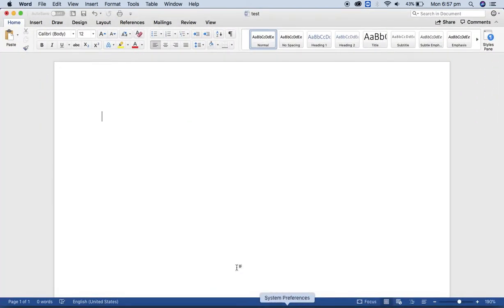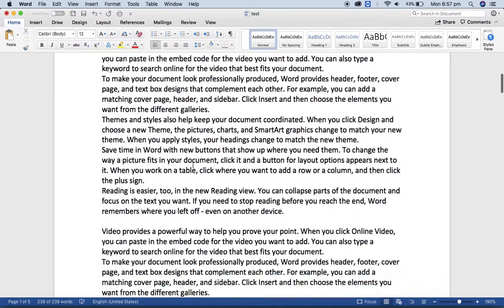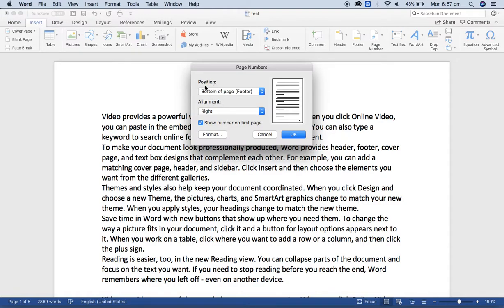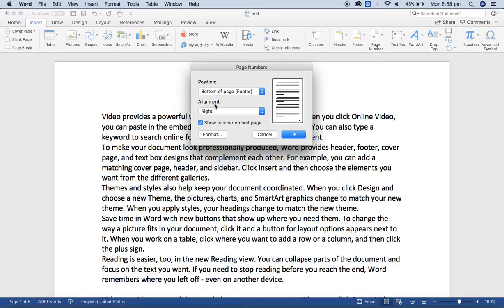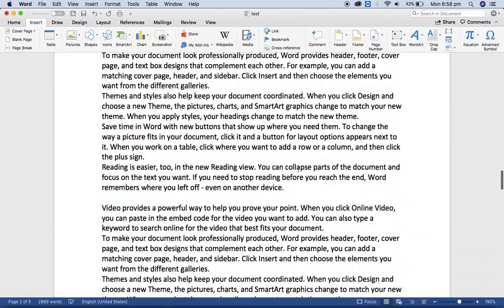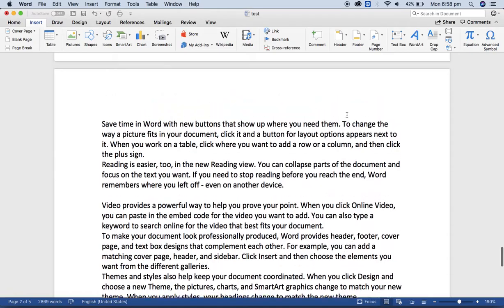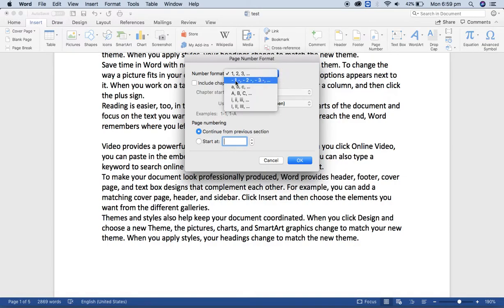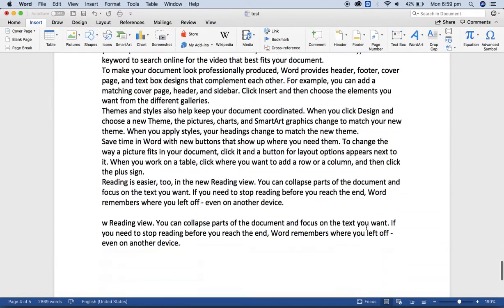Insert page number in word with different format 1 , A , i , I etc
This video guides you the simple way to insert page number in Microsoft word.
Moreover it also shows you to change the numbering position, alignment, formats.